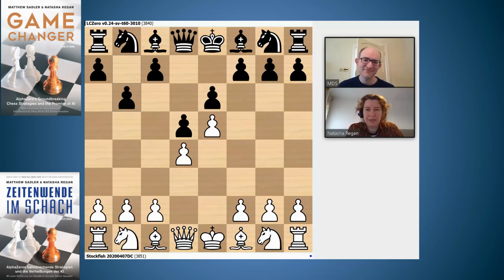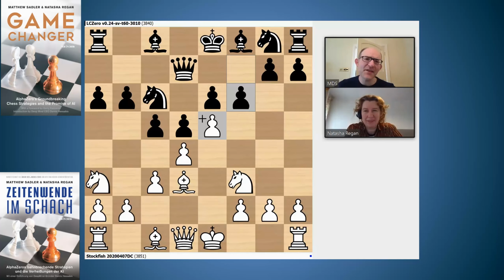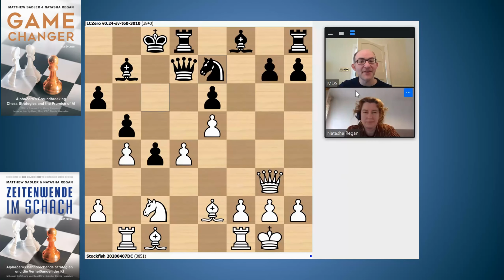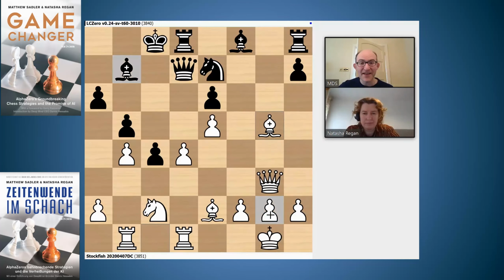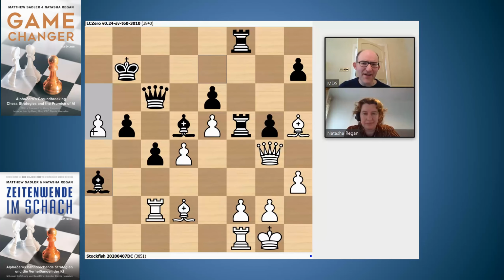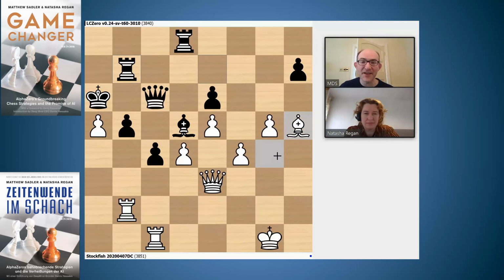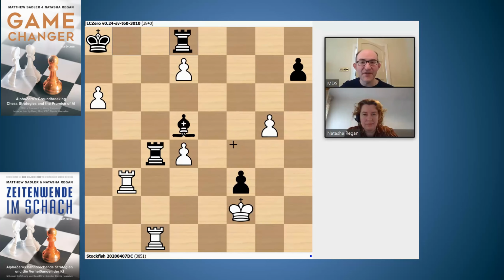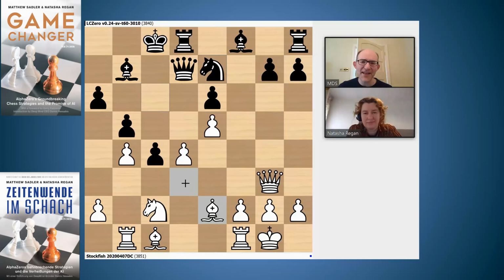Chess giants #20. French Advance Superfinal killer! TCEC Season 17 Superfinal g-95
GM Matthew Sadler and WIM Natasha Regan explain how AlphaZero - DeepMind's general purpose artificial intelligence algorithm - thinks, trains and plays chess.
This game features the game that more or less sealed Superfinal victory for Leela. From a low French Advance variation, Leela produced a magnificent strategic performance as Black, sacrificing a pawn then playing on both wings (with ...g5 and ...a5 breaks) while Stockfish struggled to find a plan. A further pawn sacrifice locked out Stockfish's light-squared bishop from the game allowing Leela's 2 passed queenside pawns to march forwards. Stockfish managed to hobble to an ending a piece down, but the result was never in doubt.
Matthew and Natasha's new book "Game Changer" came out on 20th January 2019 and won the prestigious ECF Book of the Year and the FIDE Book of the Year prizes for 2019! The Game Changer chess book is available in print and digital versions from these links:

Matthew Sadler is a Grandmaster and 2-times British Chess Champion, ranked 41st in the world and 2nd in the UK on the December 2019 FIDE Rating List. He is the author of 7 chess books, 3 of which - The Queen's Gambit Declined and Chess for Life (also co-authored with Natasha Regan) and of course Game Changer! - won the prestigious English Chess Federation Book of the Year Prize.

Natasha Regan is a Women's International Master from England who achieved a degree in mathematics from Cambridge University. She has represented England internationally at both Chess and Go.